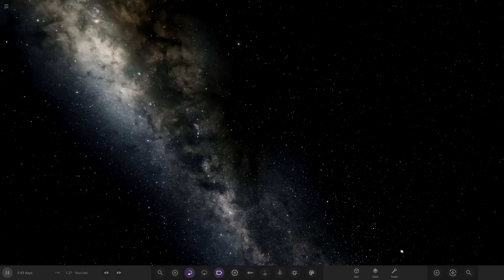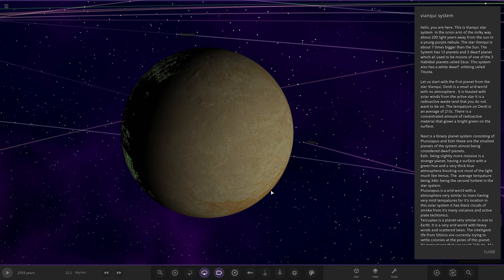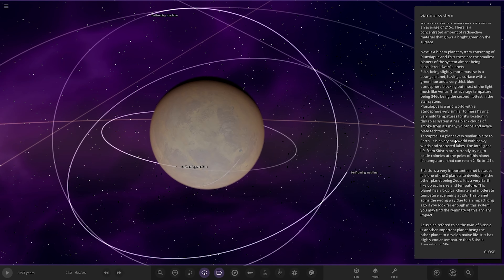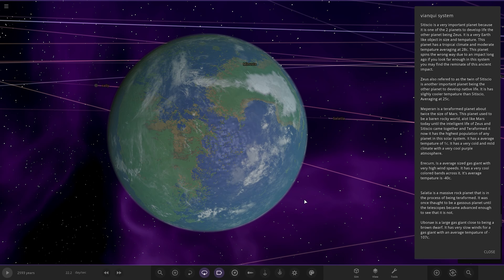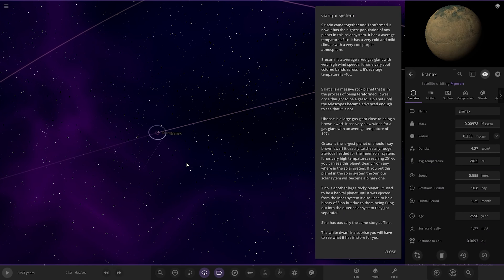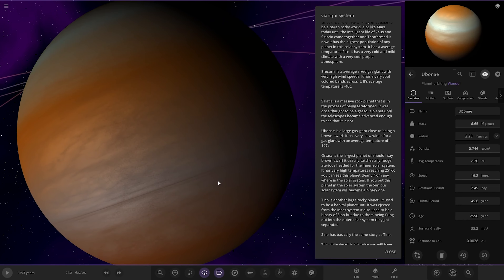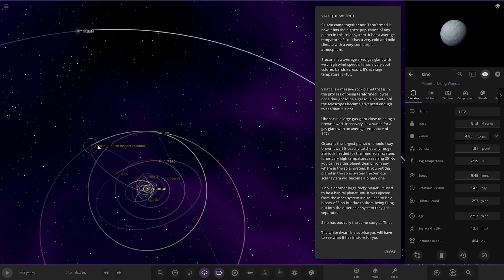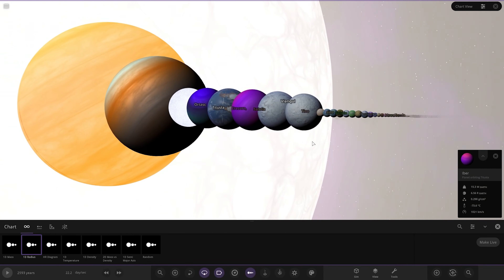Checking Out Your Solar Systems #266 Universe Sandbox